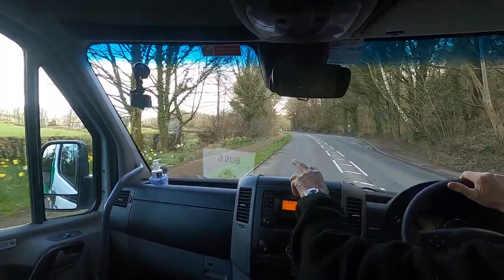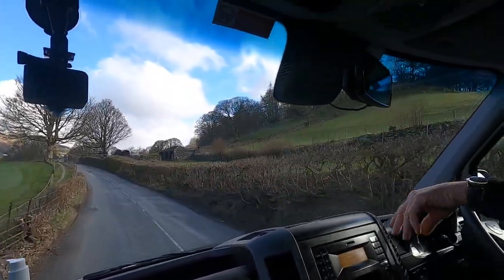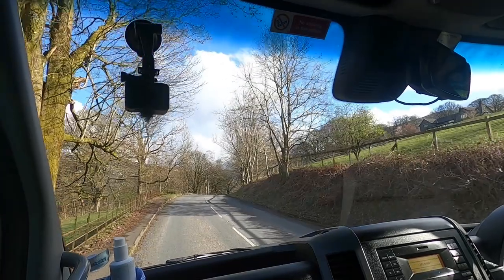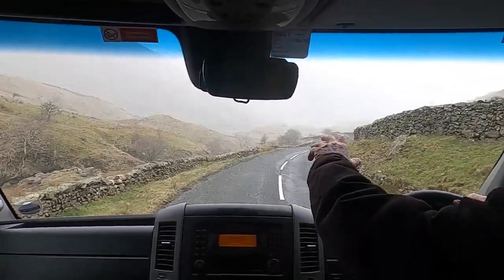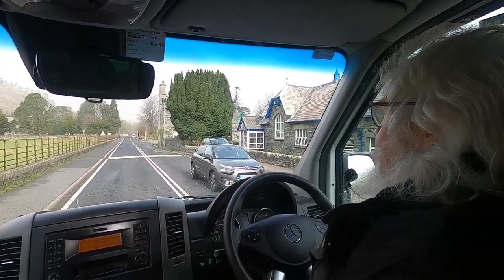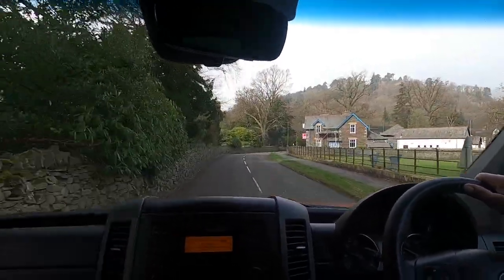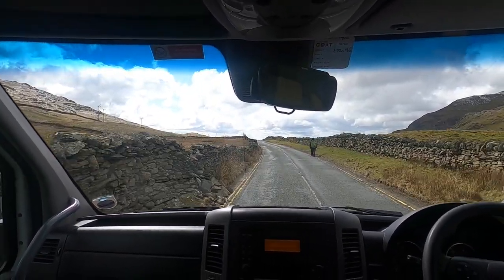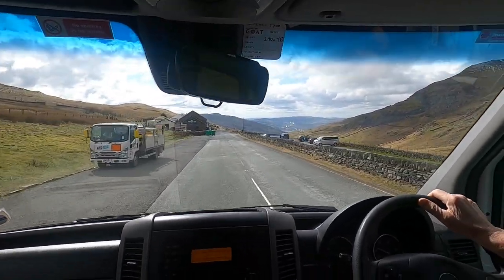Ridealong | The Mountain Goat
On 31 March 2022, Lake District operator The Mountain Goat celebrated its 50th birthday with a recreation of its first journey from Bowness on Windermere to Glenridding. We joined driver Jim and assembled guests and media for the journey. See issue 1519 for full details of the trip and to find out more about the operator, which uses a fleet of Mercedes-Benz Sprinter-based minibuses to carry tourists across the Lakes and beyond.